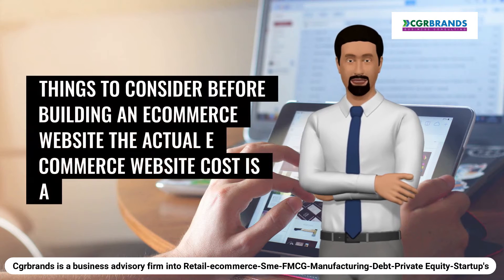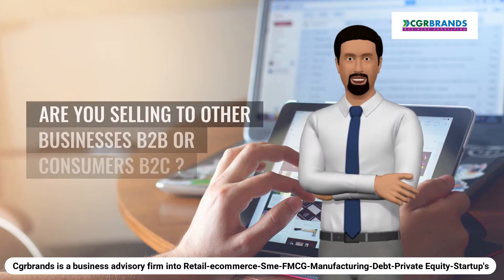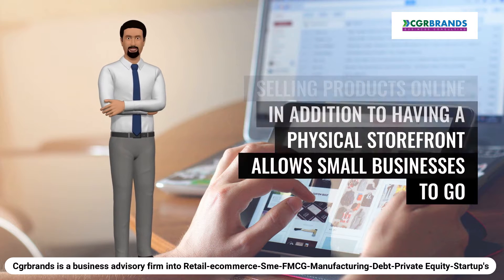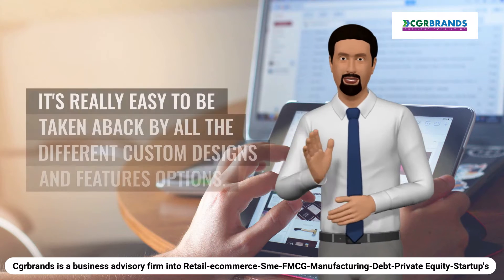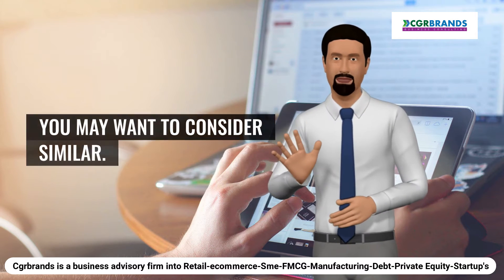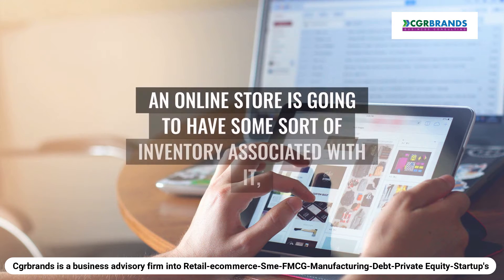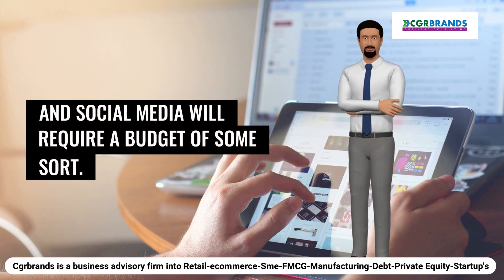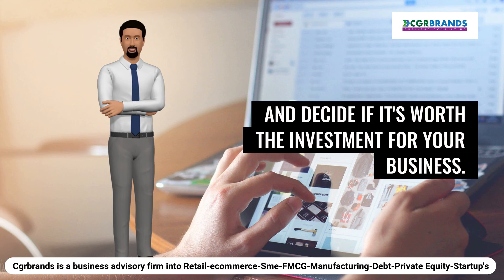Ecommerce cost understanding ? before starting ecommerce business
Ecommerce cost details
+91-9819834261